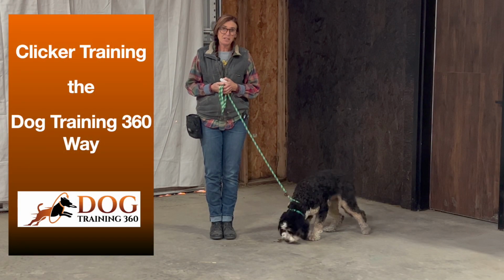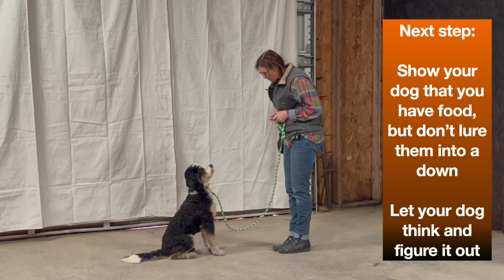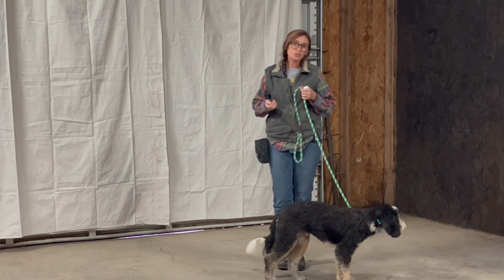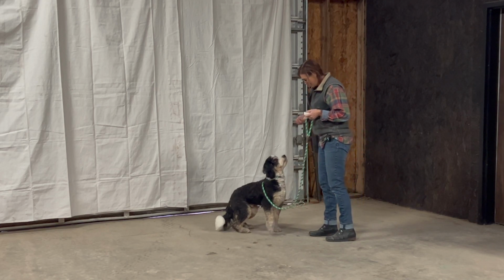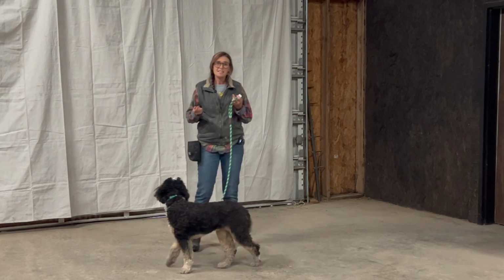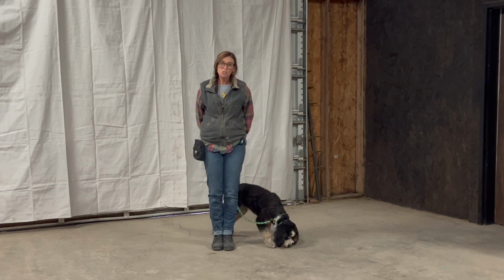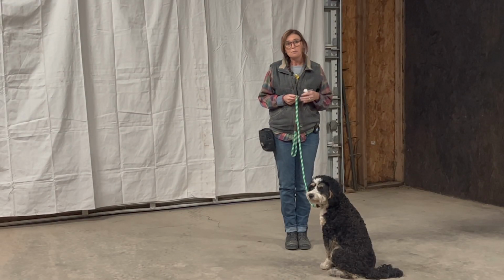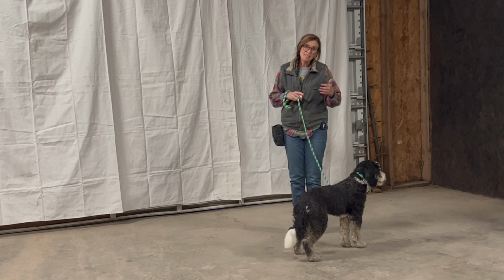2 Clicker Course Offering Behaviors and Basic Obedience for your puppy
Start obedience training with your puppy with positive reinforcement and lay the foundation. Each week you will see a new course to take you through to lay a great foundation with your puppy.

If you have any questions please ask them below.

We have a fun community called PARCC WALKS monthly subscription where you get access to all of our training videos, weekly coaching and a private group where you can ask questions and get immediate answers. I look forward to going through this journey with you.